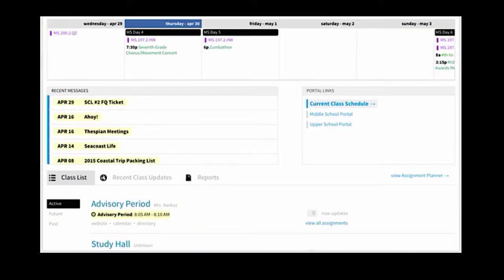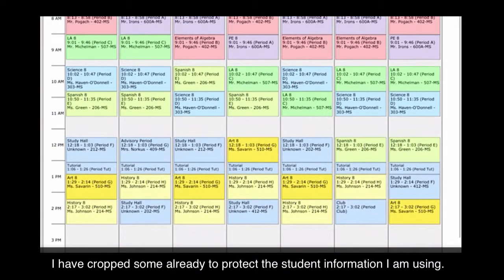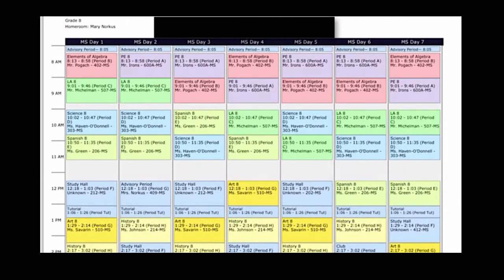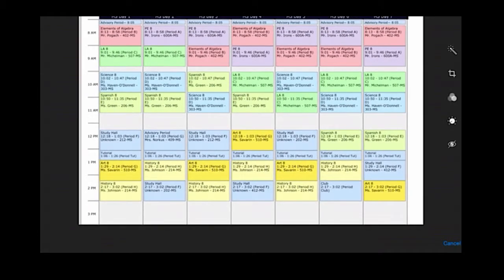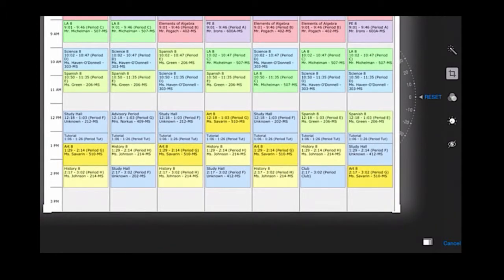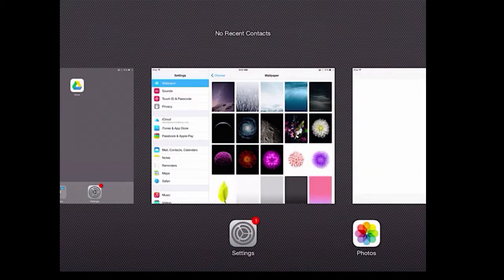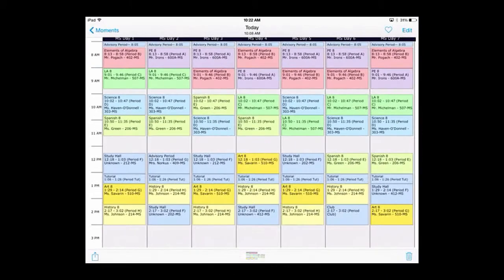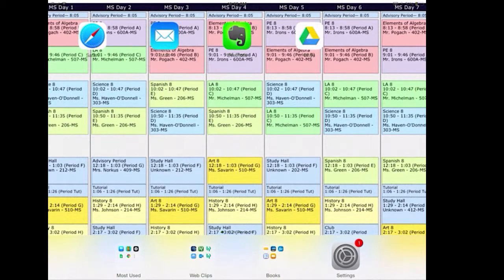Setting Your Schedule as Your Wallpaper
This video will show you how to take your schedule from Veracross screenshot it, crop it to remove private information, and add it as the wallpaper on your iPad.